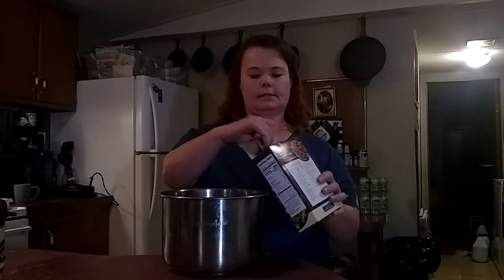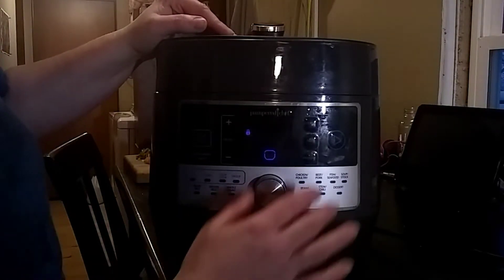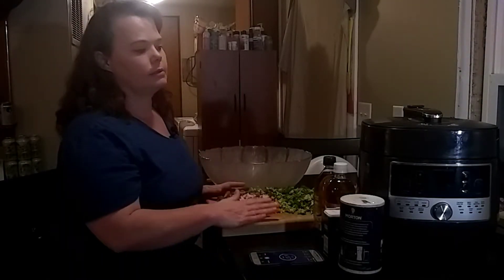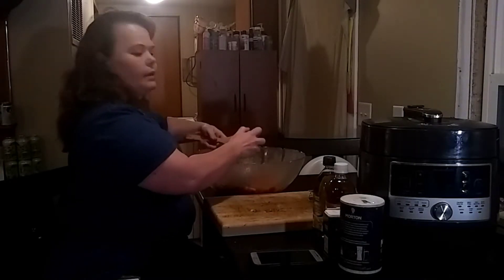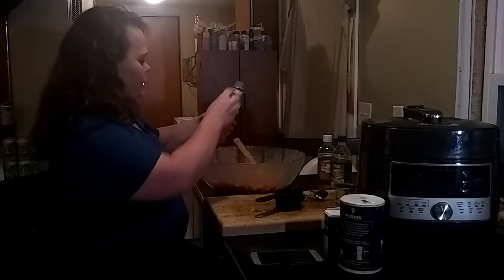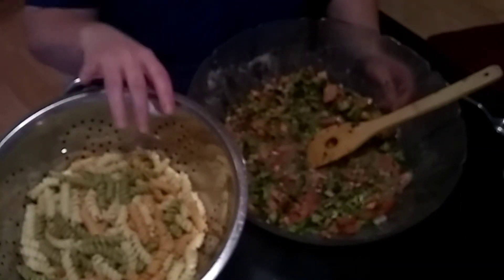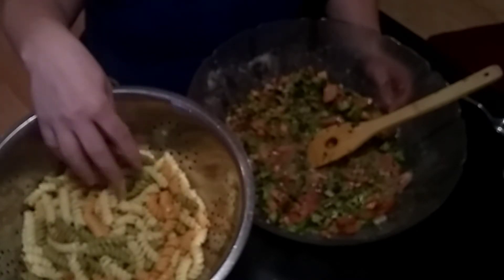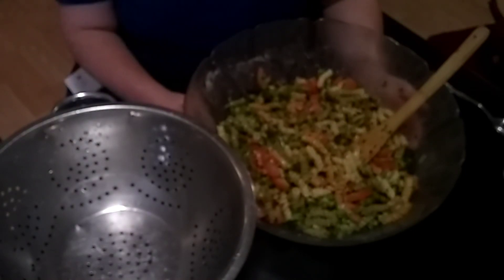pasta / pasta salad quick cooker pampered chef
How to make pasta salad using a Pampered Chef Quick Cooker